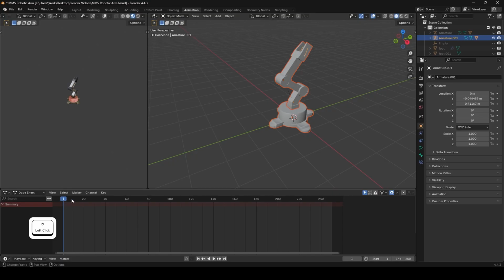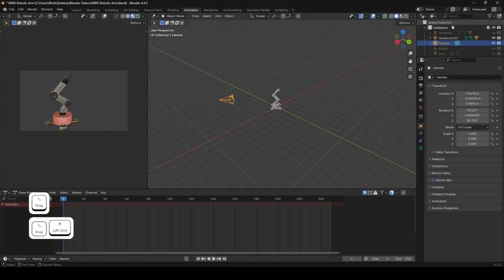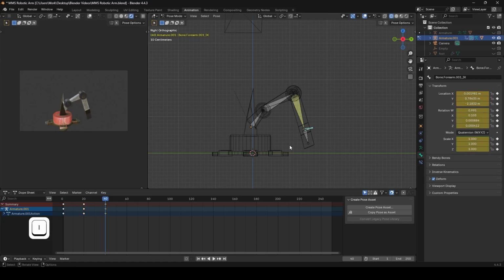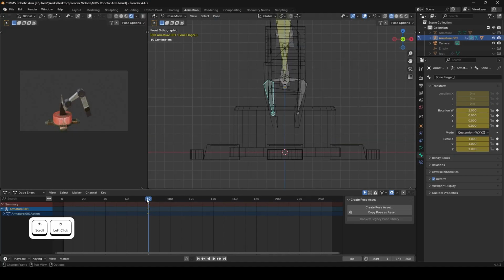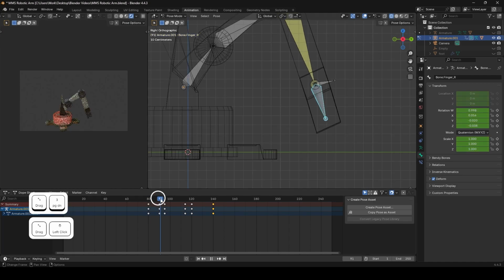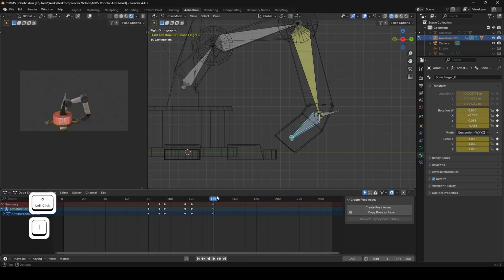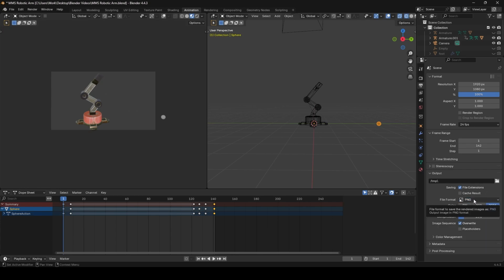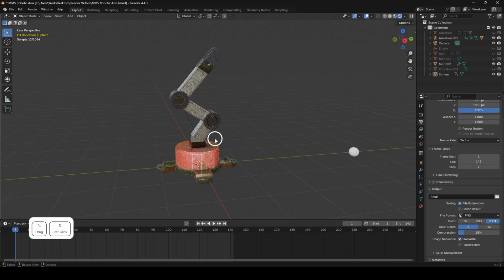Introduction to Blender - Episode 14